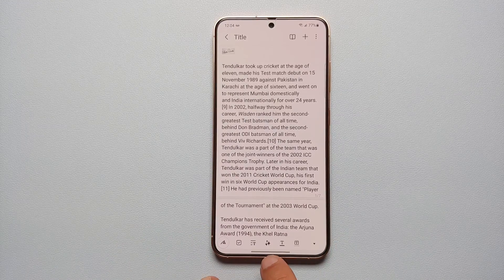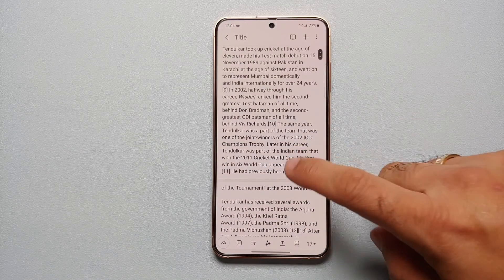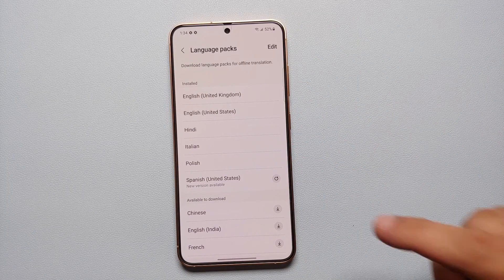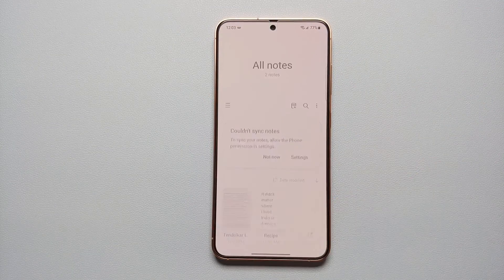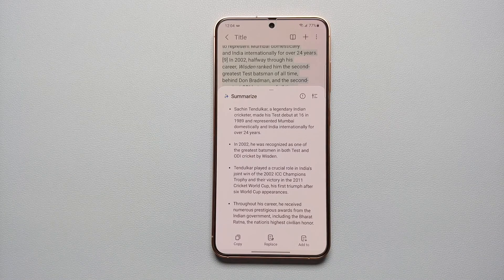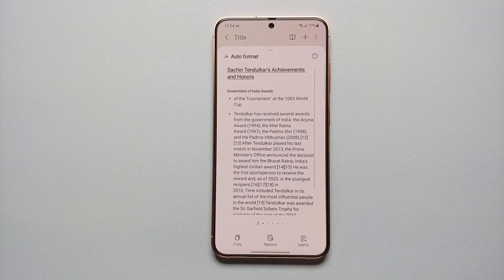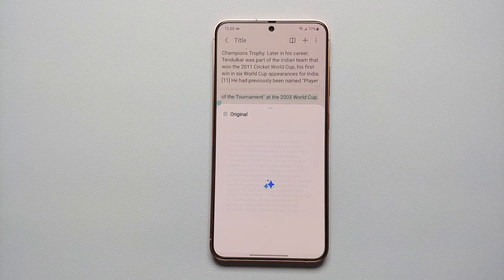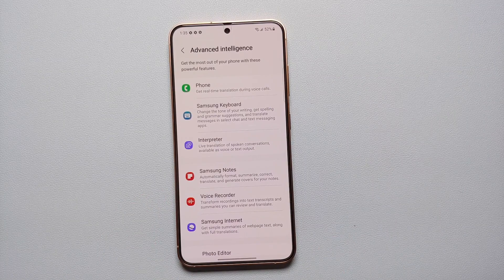How To Use Note Assist (Galaxy AI) on Samsung Galaxy S24 (Ultra/Plus/S24) Series!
Do you want to learn how to use Galaxy AI feature of Note Assist on the Samsung Galaxy S24 (Ultra/Plus/S24) Series? The Note assist feature on the Galaxy S24 is designed to enhance user efficiency by simplifying tasks related to note-taking and organization. It includes functions such as auto formatting, summarization, and translation among others. In this detailed video tutorial we will show you how to use Galaxy AI feature of Note Assist on the Samsung Galaxy S24 (Ultra/Plus/S24) Series.